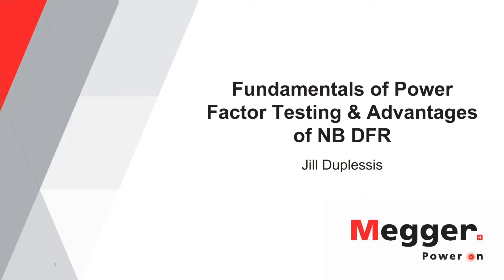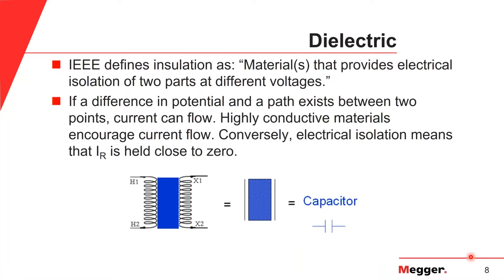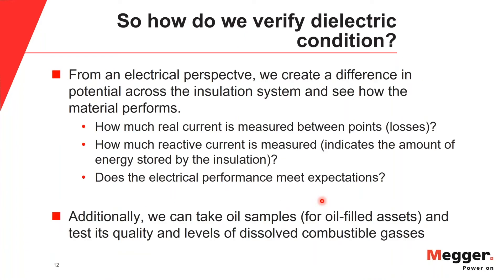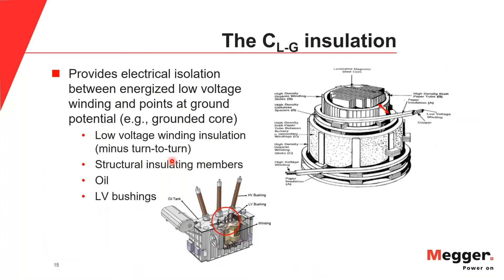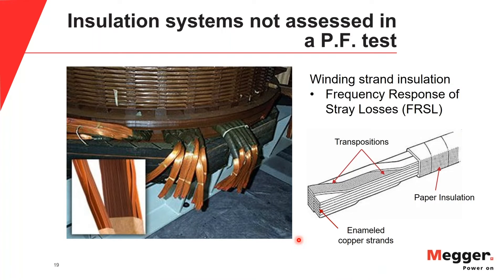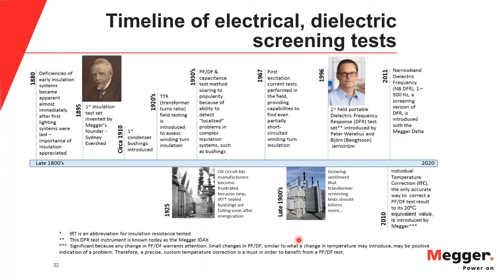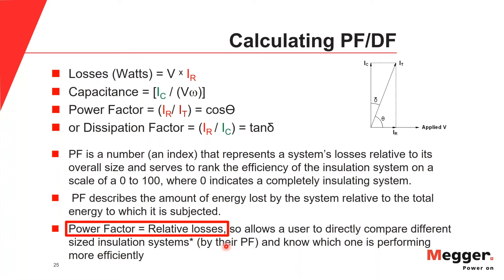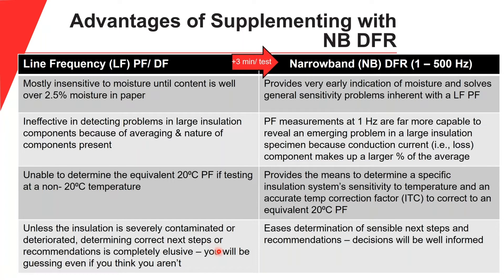Fundamentals of Power Factor Testing & Advantages of NBDFR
The primary focus of this webinar is directed towards (line frequency) power factor testing (the fundamentals) and its expansion into narrow (frequency) band dielectric frequency response (NBDFR) testing. We will discuss the many advantages of supplementing PF tests with NBDFR tests - that is, appending the traditional power factor measurement with additional power factor measurements down to 1 Hz and, conversely, at higher frequencies. We will also explore topics such as analyzing test results and some alternate ways our test results are telling us that our assets have a problem.